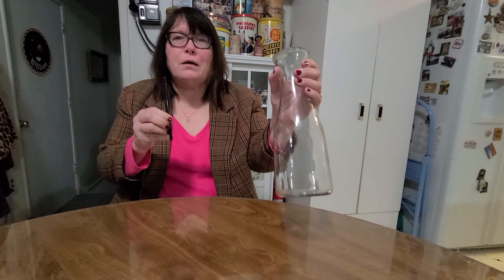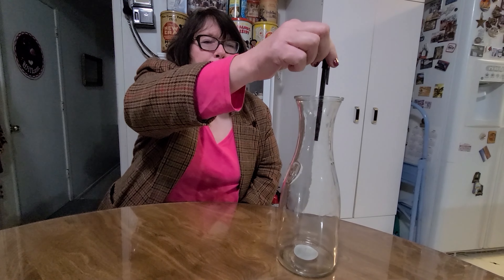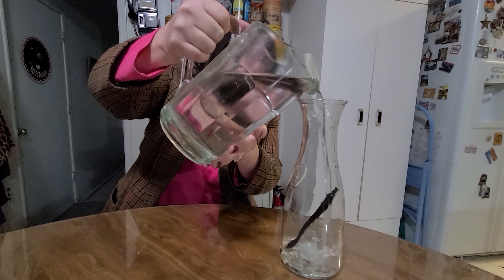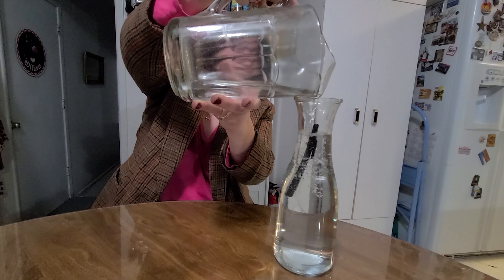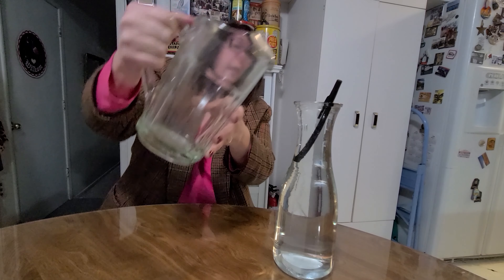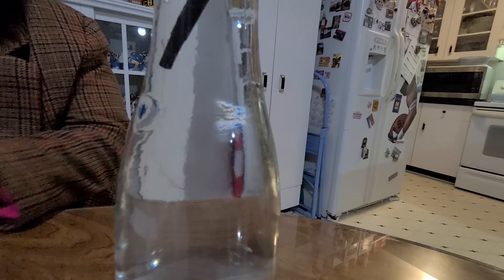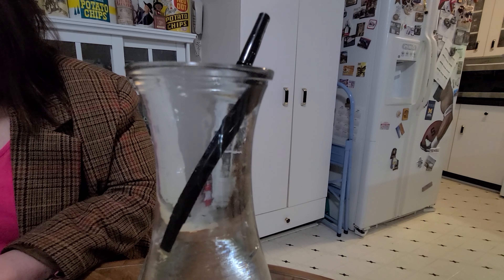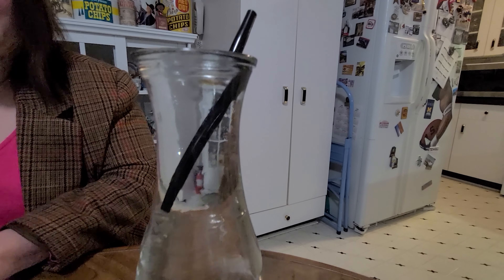Mrs. M's Easy Pen & Bottle Magic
Join us as the children's librarians from the Detroit Public Library present storytime--anytime and anywhere--even if you can't make it to the library. In each episode, you and your children can tune in to look, listen and enjoy wonderful stories and songs performed by our talented children's librarians.

It's science and magic and Mrs. M from the Wilder Branch shows us a trick with a pen and a bottle of water.

This video is part of collection created by our librarians during the COVID-19 pandemic. Many were recorded at home while the Detroit Public Library was closed. Our librarians seek to continue to provide content and programming to our customers.

The Detroit Public Library (DPL) is the largest public library system in the state of Michigan. The Main Library and its 21 neighborhood branches make it one of the most valuable and accessible public institutions in the state.  Stay up-to-date on information and events by visiting and following the library on Facebook, Twitter and Instagram.